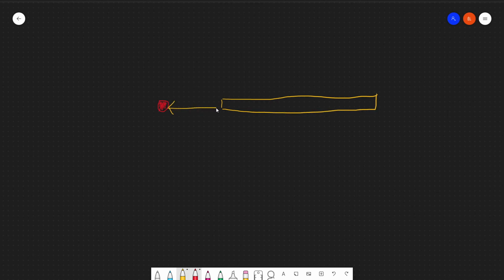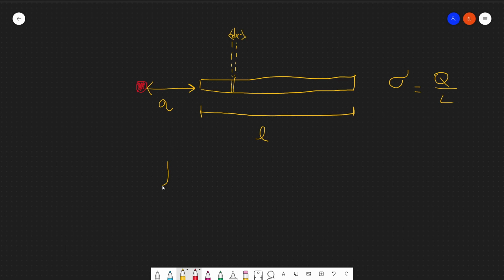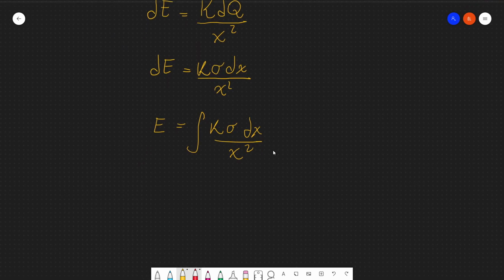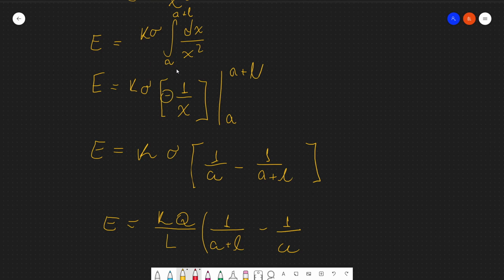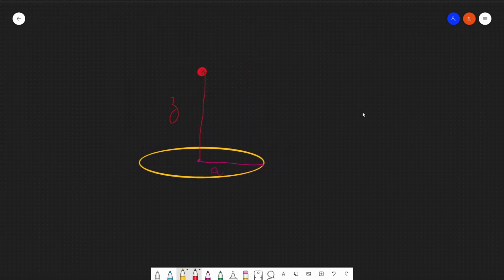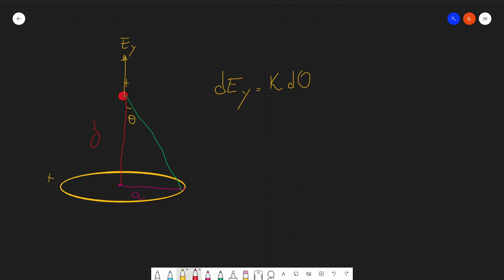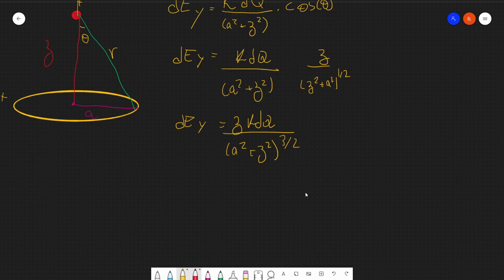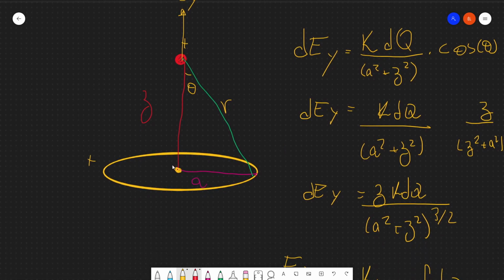Electric field generated by a charged bar and a ring